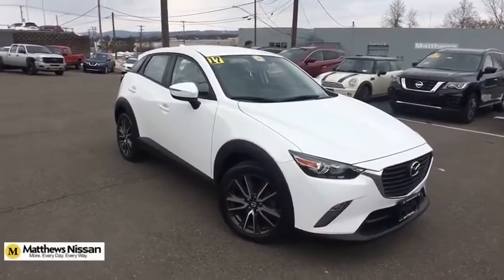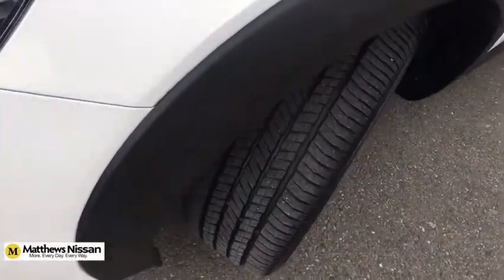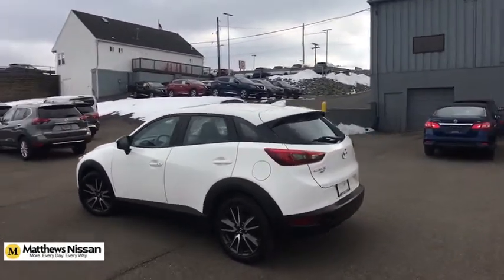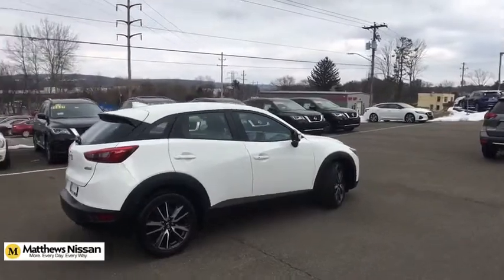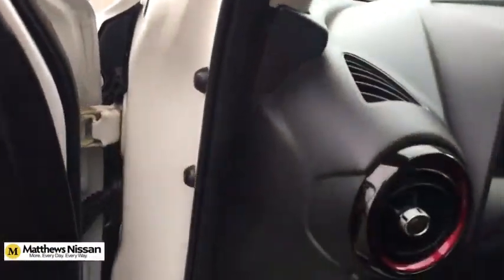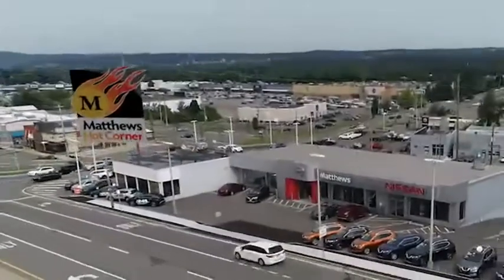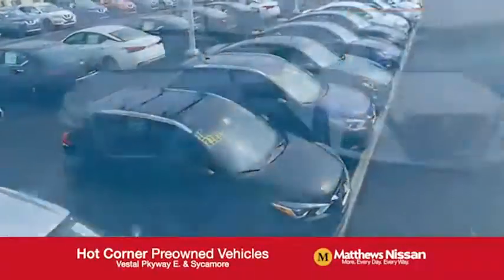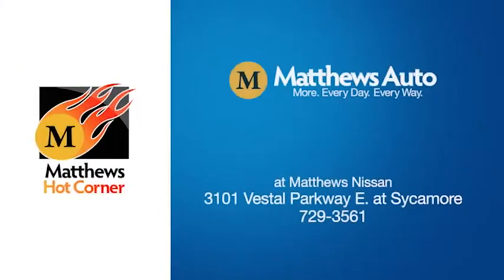2017 Mazda Mazda CX-3 Vestal, Binghamton, Sayre, Ithaca, Horseheads, NY UN435Z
Crystal White Pearl Mica Used 2017 Mazda Mazda CX-3 available in Vestal, New York at Matthews Nissan. Servicing the Binghamton, Sayre, Ithaca, Horseheads, NY area.
2017 Mazda Mazda CX-3 Touring - Stock#: UN435Z - VIN#: JM1DKFC70H0145770

Matthews Nissan
3101 Vestal Pkwy E

 Check out this 2017! For drivers seeking the ultimate in off-road versatility, this vehicle readily steps up to the challenge! Mazda infused the interior with top shelf amenities, such as: heated seats, telescoping steering wheel, and a blind spot monitoring system. Smooth gearshifts are achieved thanks to the 2 liter 4 cylinder engine, and all wheel drive keeps this model firmly attached to the road surface. You will have a pleasant shopping experience that is fun, informative, and never high pressured. Please don't hesitate to give us a call.
Door Sill Trim Plates